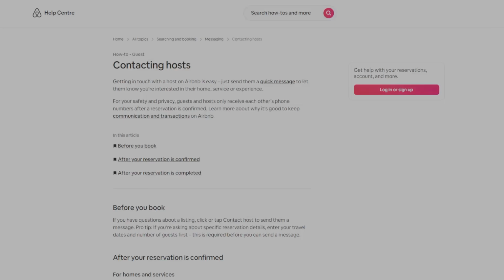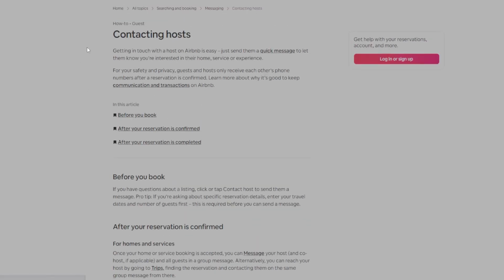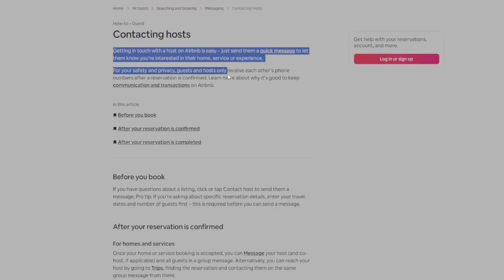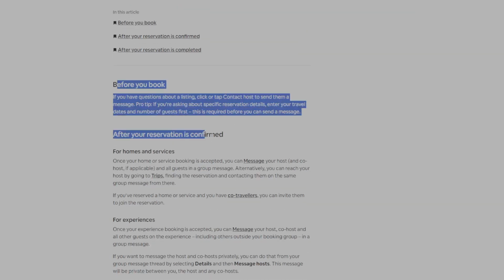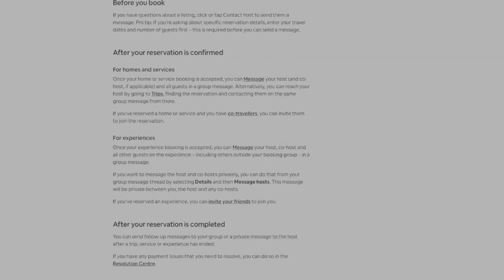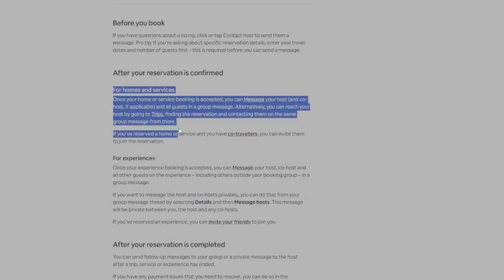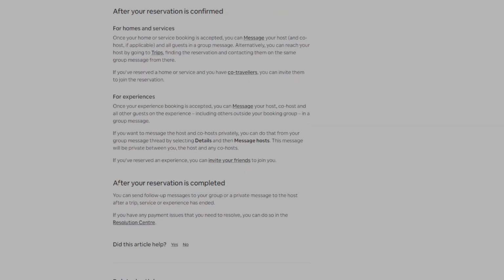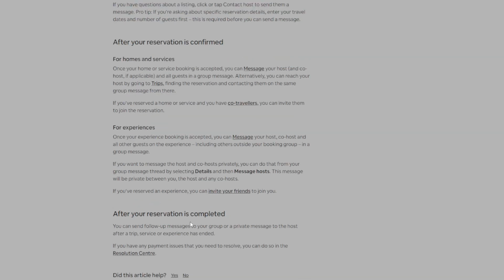NEW! How to Contact Airbnb Host (2025) 🏡 | Message Your Host Before or After Booking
Need help reaching out to your Airbnb host? In this 2025 tutorial, I’ll show you how to contact an Airbnb host step-by-step, whether you’ve already booked or just have questions before reserving. Learn the best way to send messages through the Airbnb app or website, what to say, and how to get fast replies from your host.

✅ What You’ll Learn in This Airbnb Host Messaging Guide:
💬 How to message a host before booking a stay
📲 How to contact your host after booking confirmation
📅 What details to include to get a quick response
⚠️ Tips for urgent issues, late check-ins, or house rules questions

⏳ Timestamps & Chapters:
0:00 Intro – Why You Might Need to Contact Your Airbnb Host
0:25 How to Find the Contact Option in Listing Page (Before Booking)
0:45 How to Message Host via Trips Tab (After Booking)
1:05 What to Say to Get a Helpful Response
1:15 What to Do If the Host Doesn’t Reply

🔥 Why Watch This Airbnb Tutorial?
✅ Know exactly how to reach your host any time
✅ Avoid miscommunication before check-in or during your stay
✅ Perfect for first-time Airbnb users in 2025
✅ Updated for the latest Airbnb app interface

✅ Airbnb guests booking for the first time
✅ Travelers needing to ask about check-in, amenities, or rules
✅ Anyone dealing with late arrivals, changes, or issues
✅ Guests who want a smooth and responsive experience